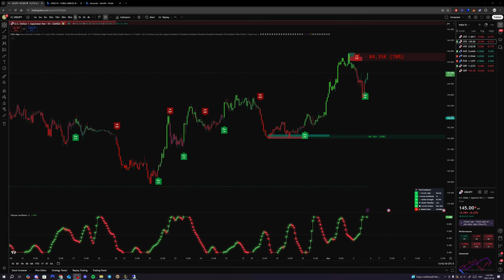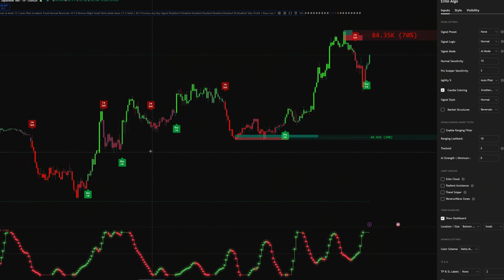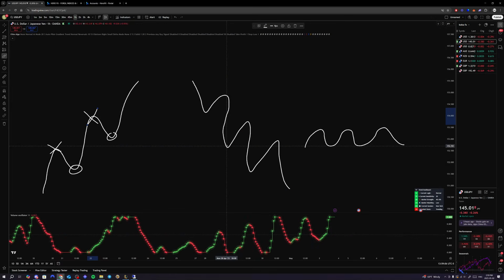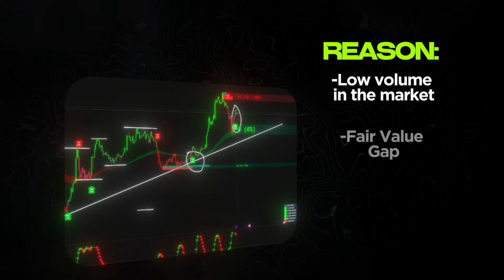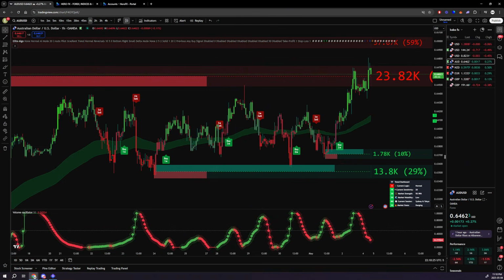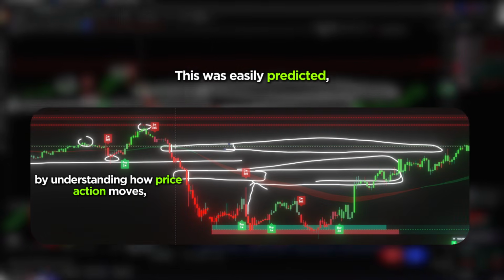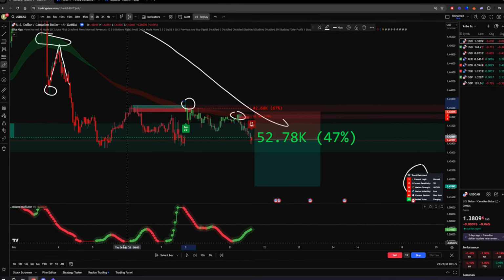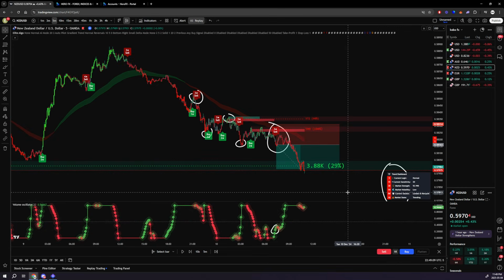How To Get 90% Win Rate In ANY Market With Elite Algo?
Want to know how to get a 90% win rate in any market with Elite Algo? Watch this video to learn the secrets to success!

Don't have EliteAlgo?